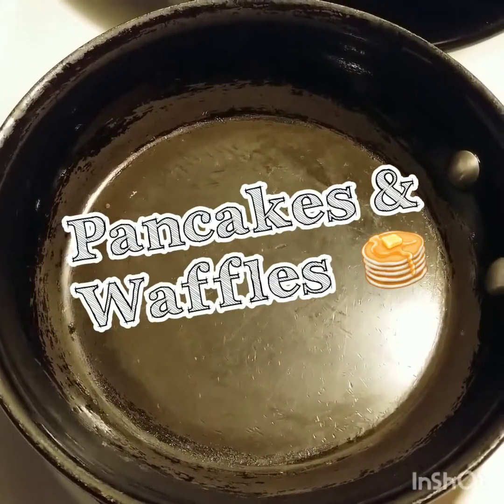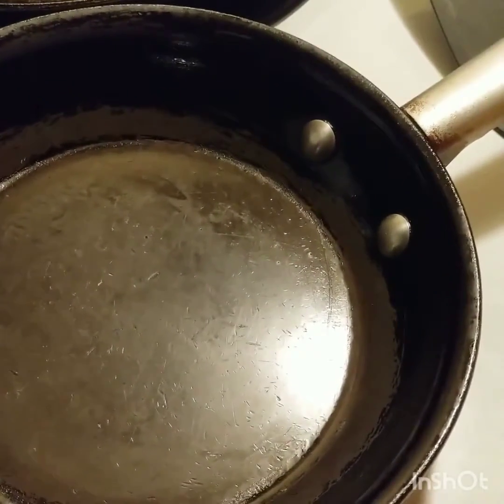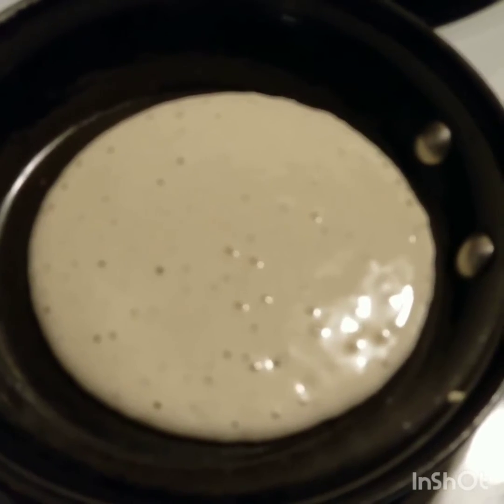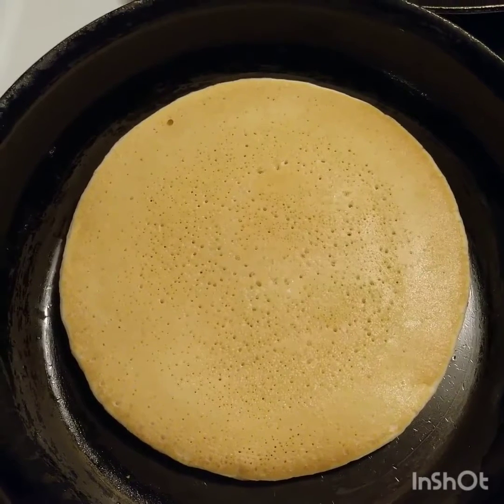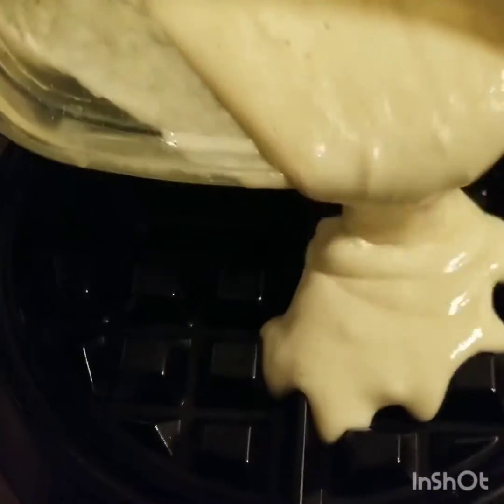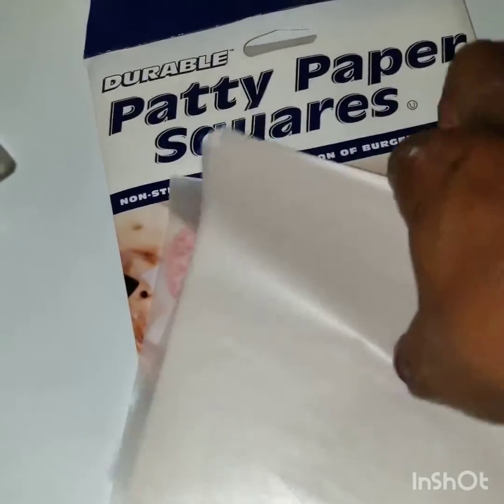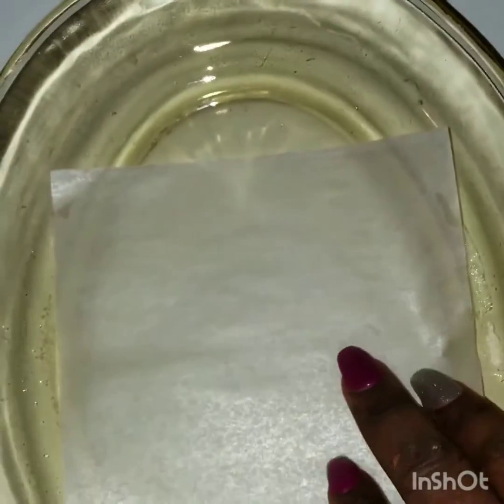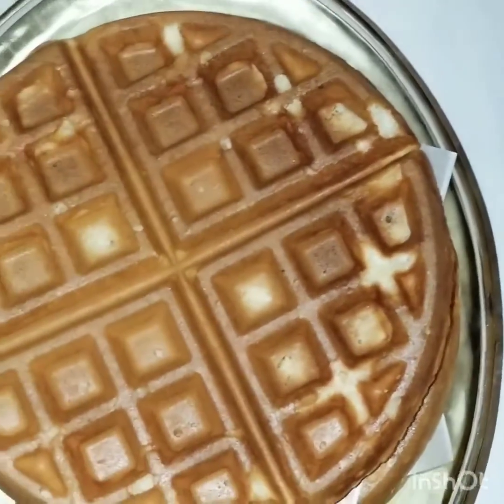Pancakes & Waffles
Heres a quick weekly prep video of how I make my freezer breakfasts.  Making a stack of pancakes and waffles for easy reheating for my school age kids. Really handy on week day mornings and those Saturdays I want to sleep in!